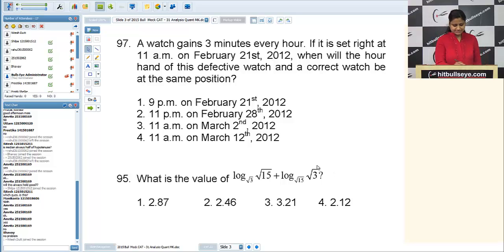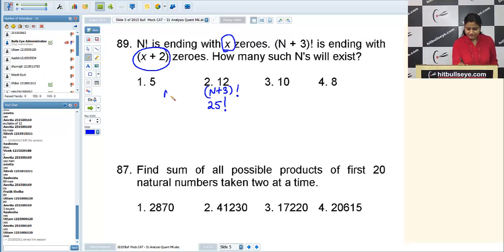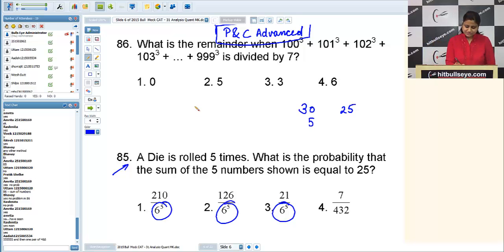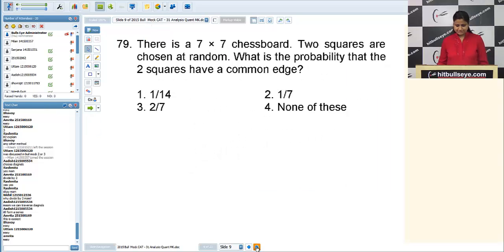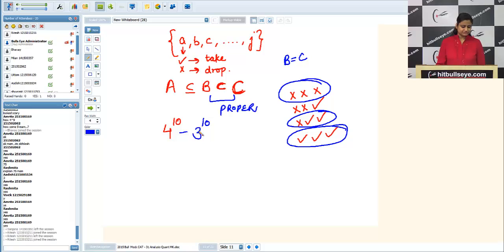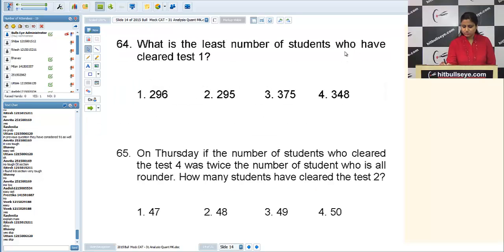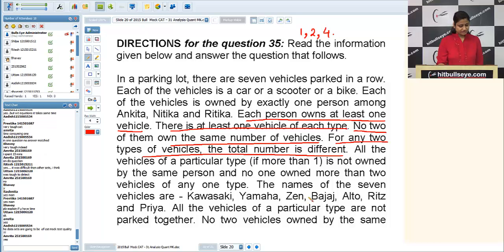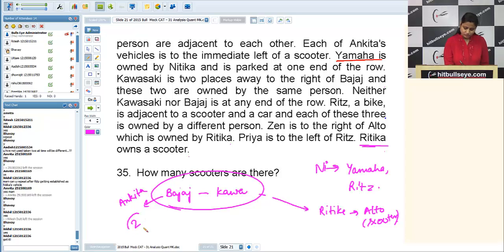Analysis 2015 Bull Mock CAT - 31 Quant